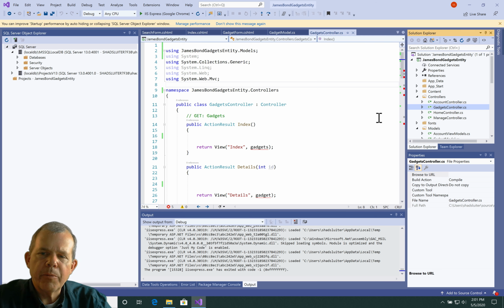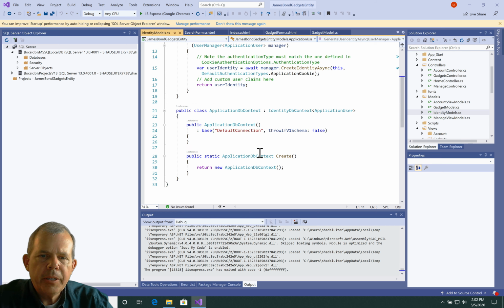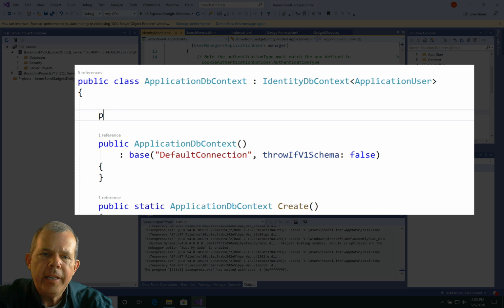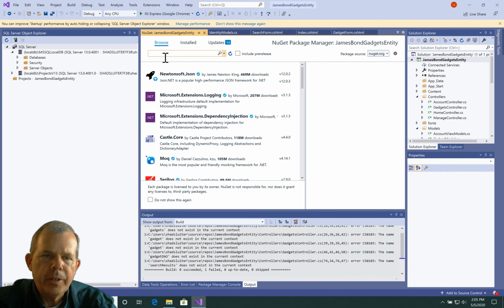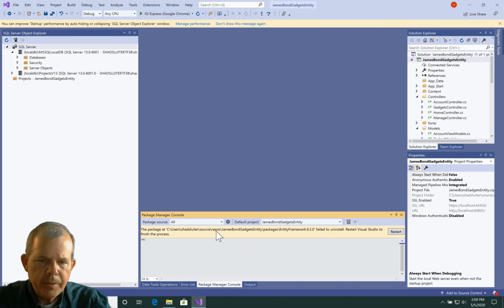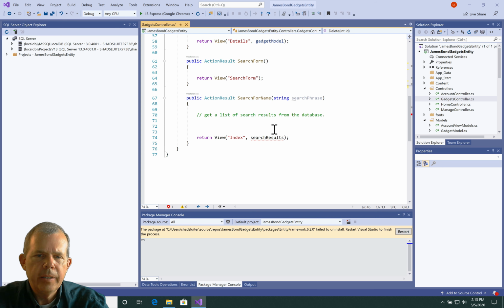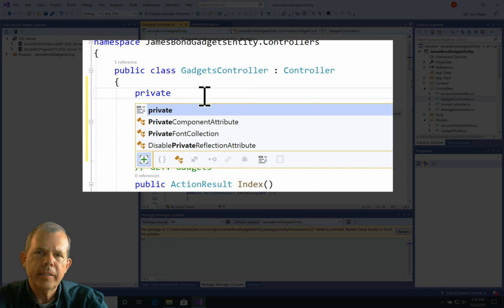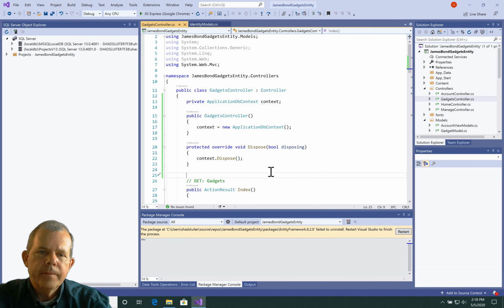ASP.NET MVC Entity Framework 02 install configure entity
Example app to show how to use database access via Entity Framework in an ASP.NET MVC app